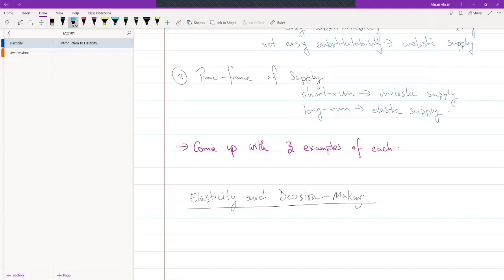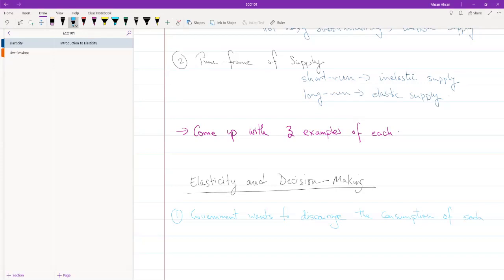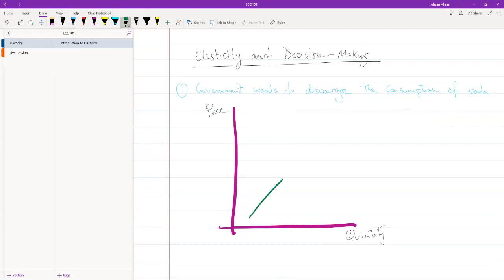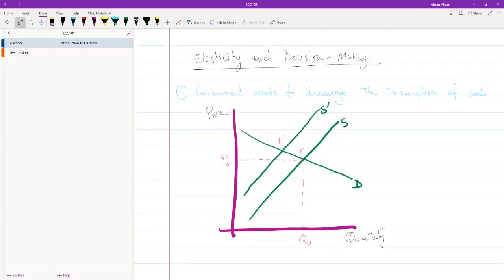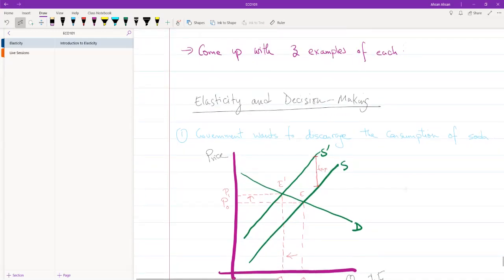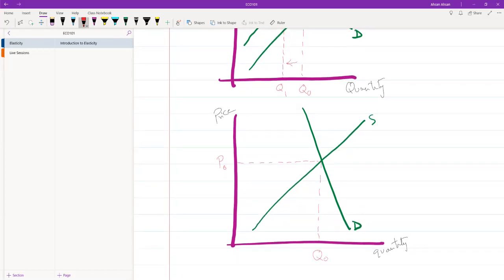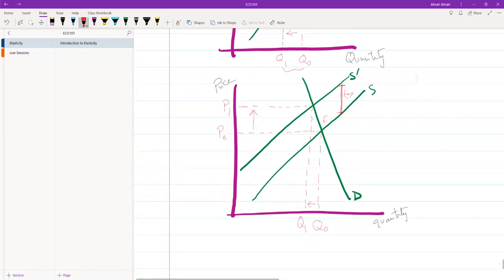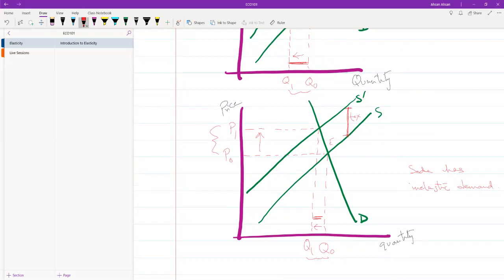Elasticity of Demand and Decision-making